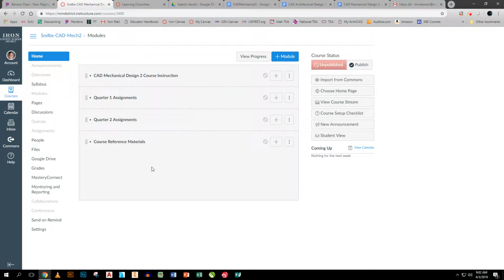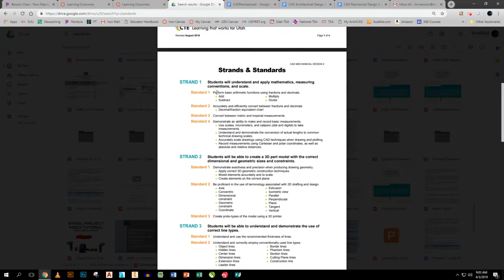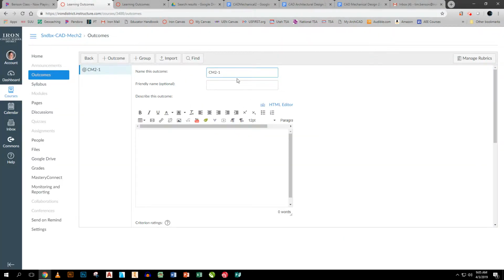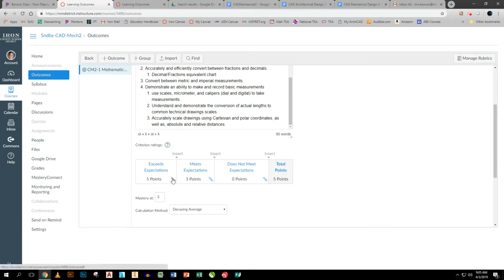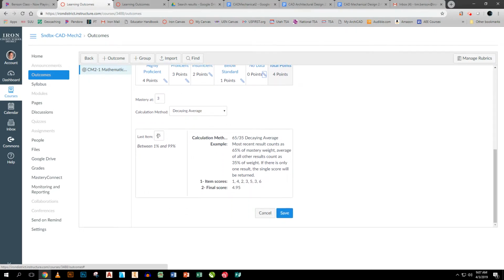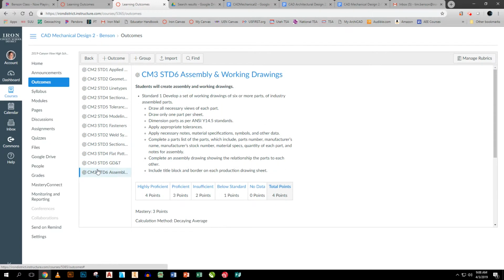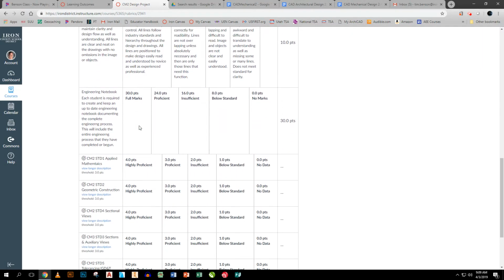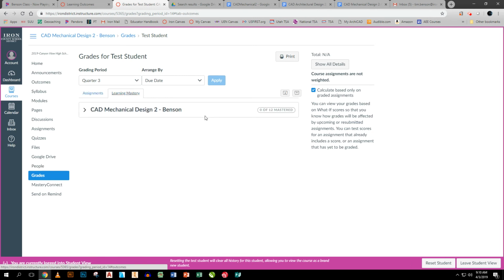Entering Outcomes into Canvas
Quick tour of how to place an outcome into canvas for the purpose of allowing students and observers to see what the standards and expectations are in the course. This can also be used to do standards based grades as the outcomes can be made a part of the rubrics to score the students assignments and quizzes.